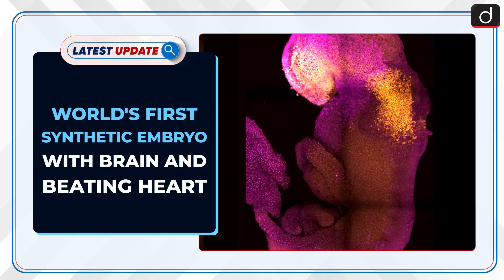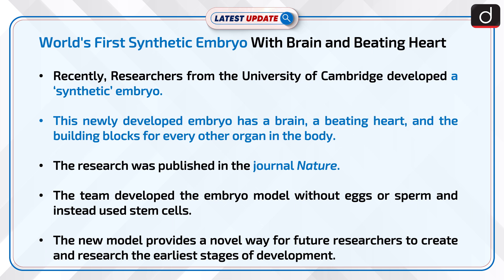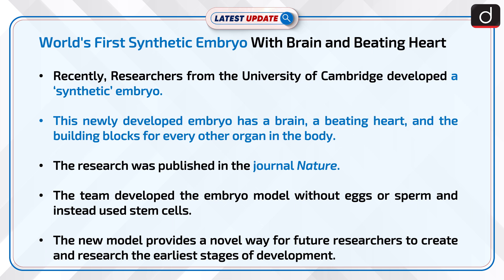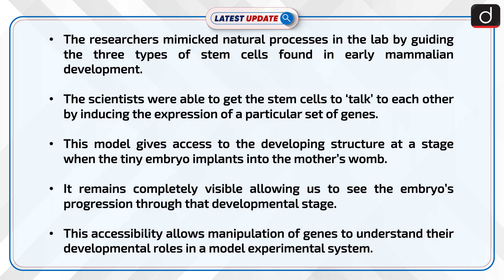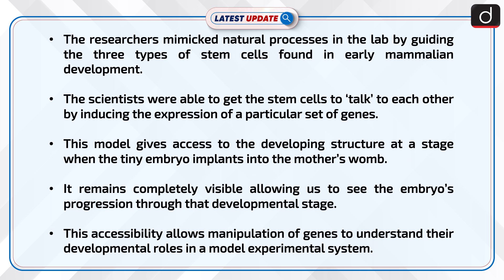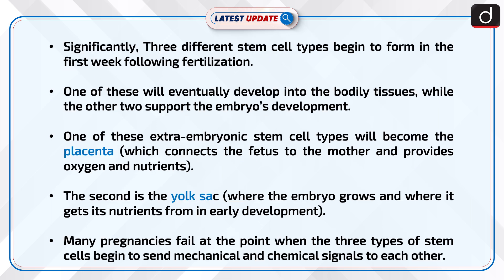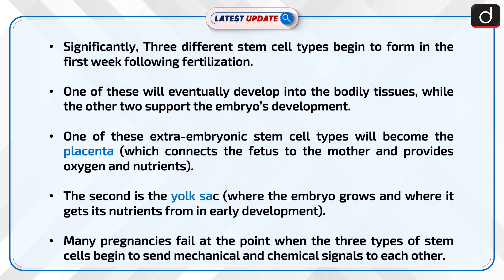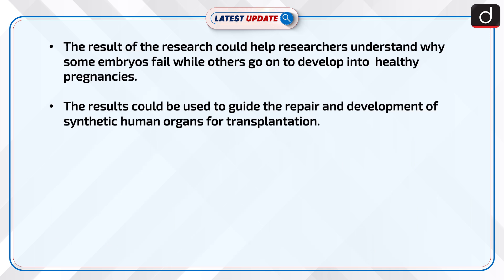World's First Synthetic Embryo With Brain and Beating Heart: Latest update | Drishti IAS English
Recently, Researchers from the University of Cambridge developed World's first ‘synthetic’ embryo. This newly developed embryo has a brain, a beating heart, and the building blocks for every other organ in the body. The research was published in the journal Nature.